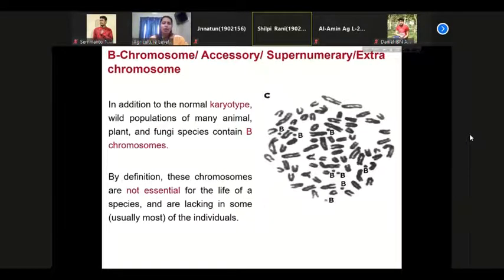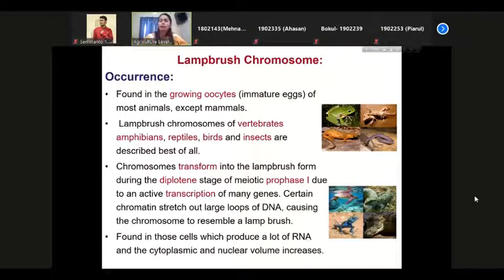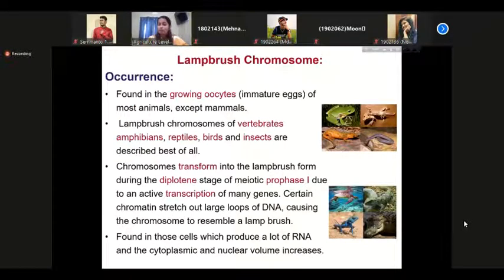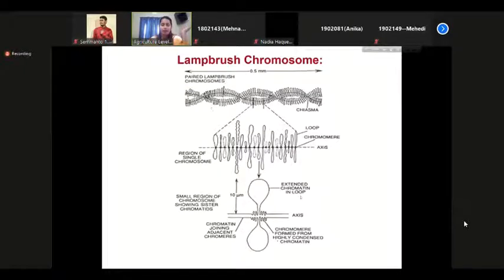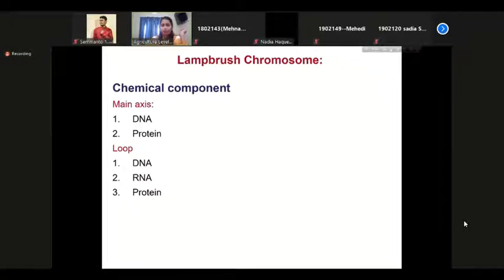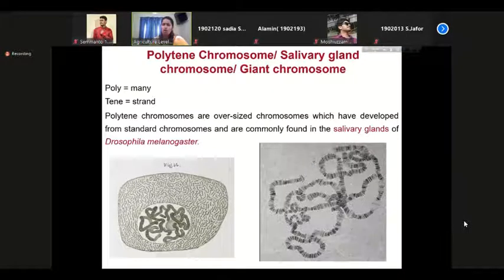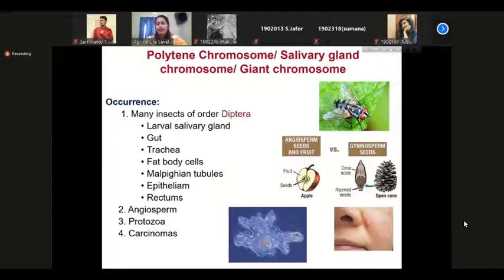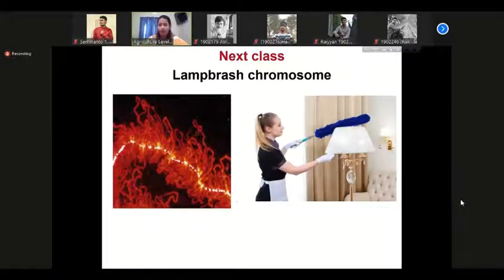Dr Jobedatun mam _Special types of choromosome